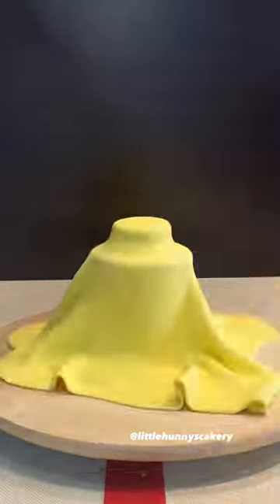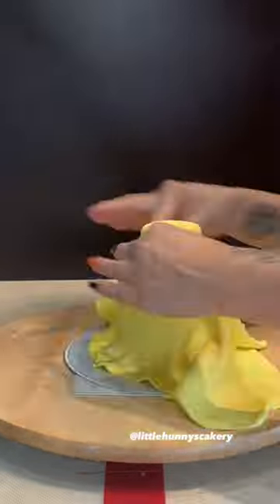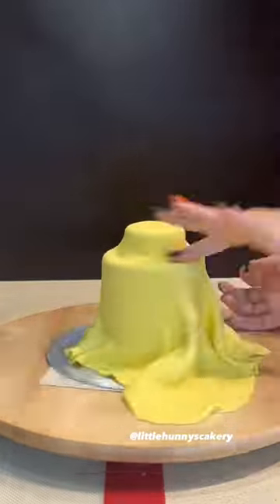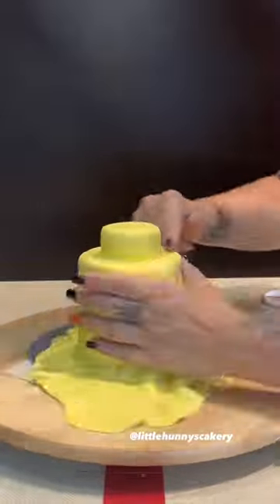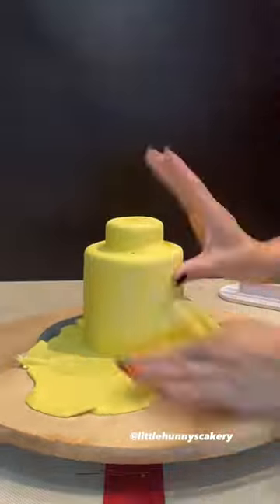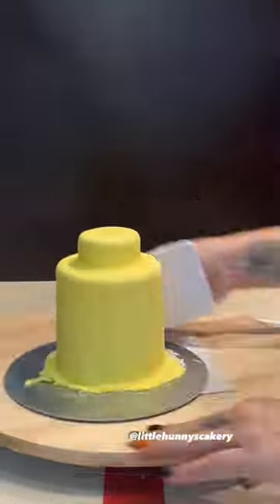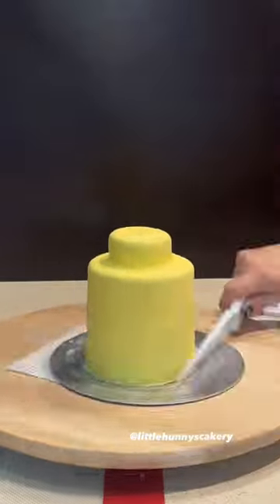Don’t make this mistake when making a Lego head cake!!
Just cover the cake normally and then put a lil knob of fondant on top. Save yourself a headache!!